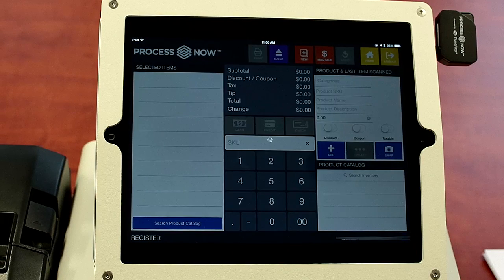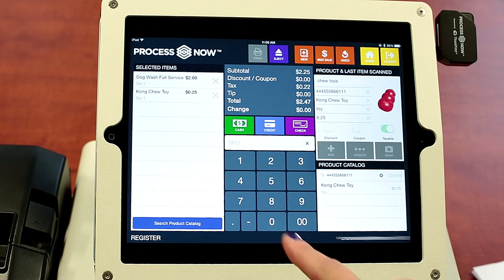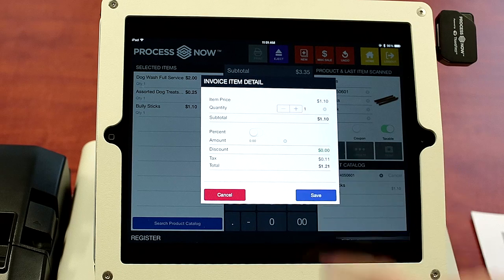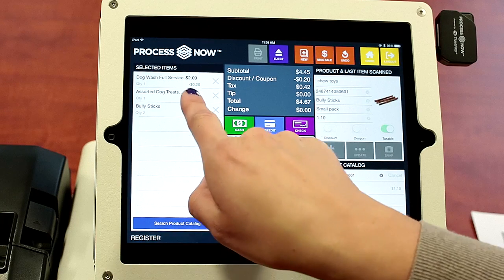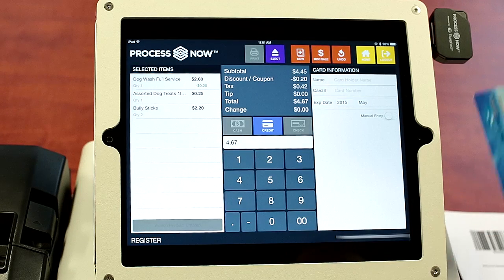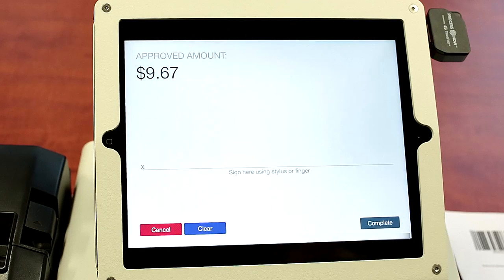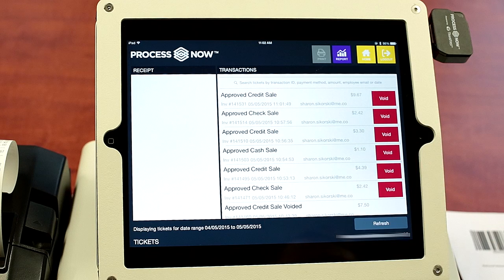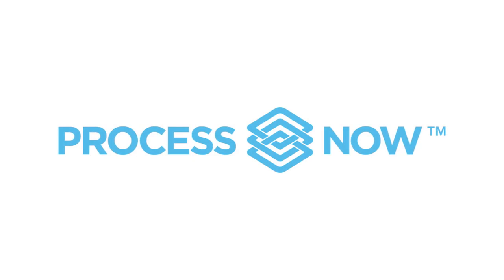ProcessNow Register Demo — Process Transaction, Edit Cart and Credit Card History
Learn how to process a transaction, edit shopping cart and view credit card purchase history on ProcessNow Register App.